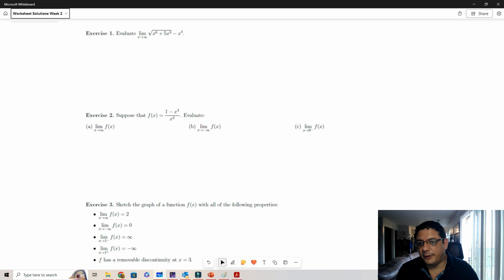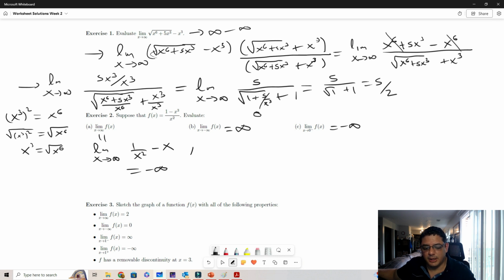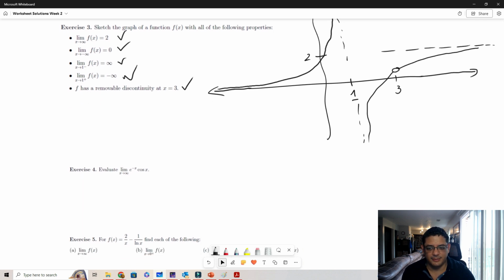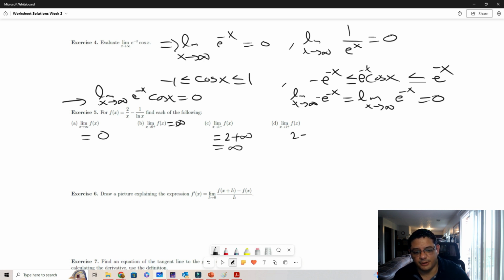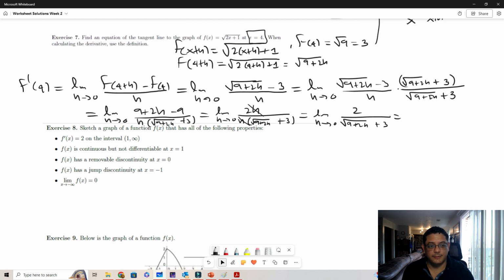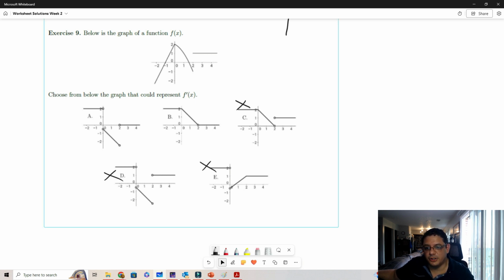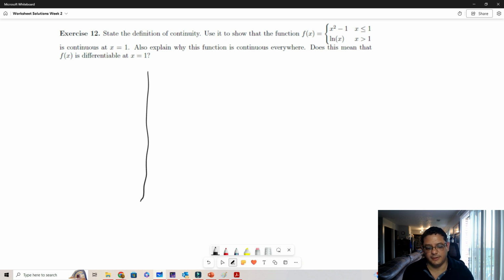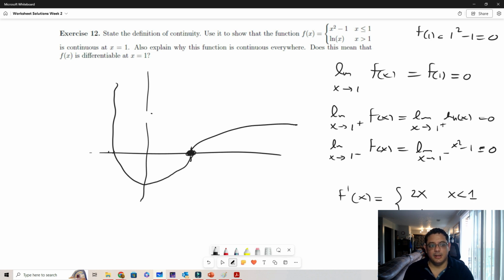Math 1061-SS7W -Worksheet Solutions Week 2